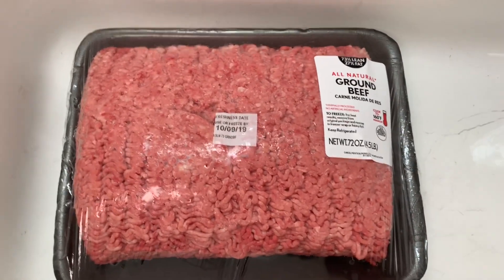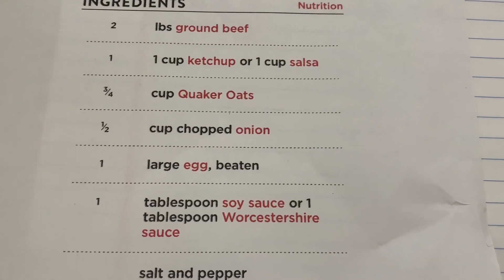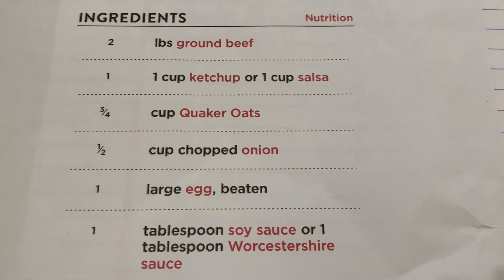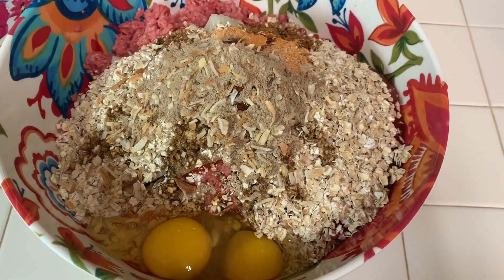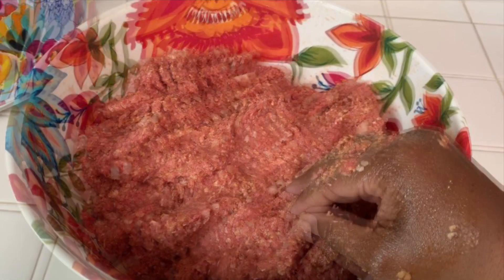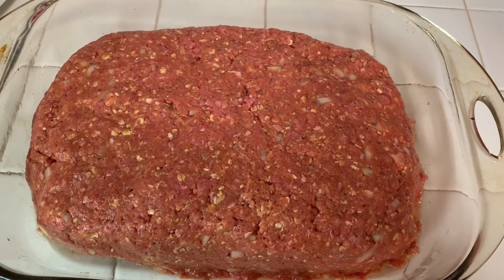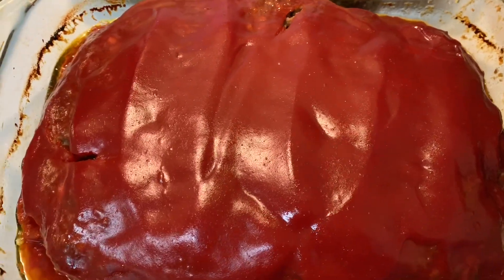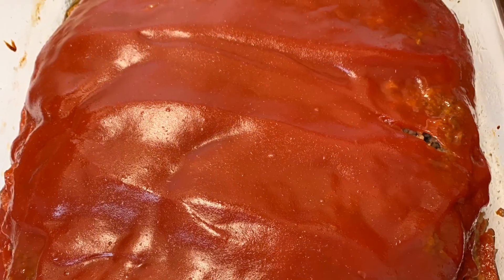Meatloaf!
This meatloaf recipe originated from Quaker Oatmeal. I remember my Mother first making it when we were living with my Grandparents in Whitestone. We were preteens at the time so this recipe has been around for a long time. It was a hit and we’ve been making it ever since! Through the years I’ve put my own spin on it making it better! Sometimes I add bell peppers too but not everyone likes it that way so I leave them out most of the time! So if you like meatloaf you should give this recipe a try, you’ll love it as much as we do! Enjoy!

Hey!
How do you guys like my intro music that plays at the beginning of my video? I’m trying to improve the look and feel of my channel so please please let me know what you think! I’m going to be trying out a few more tracks to see which one I love best and I need your help to help me decide! This is Track 1!